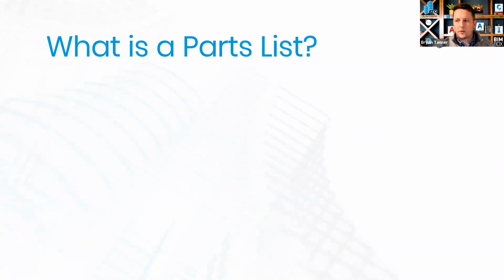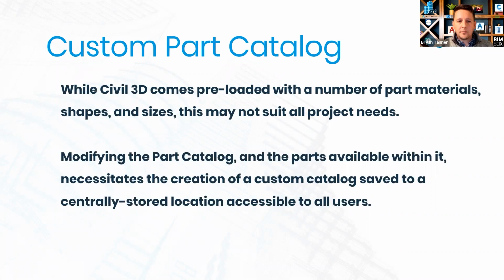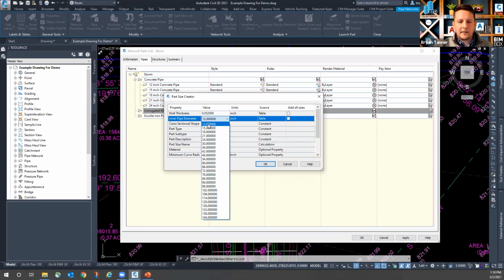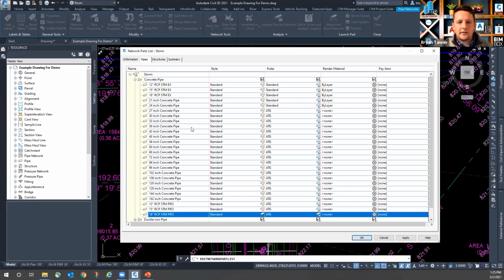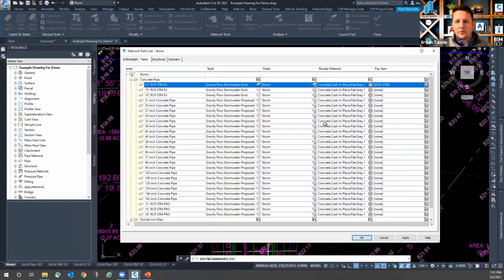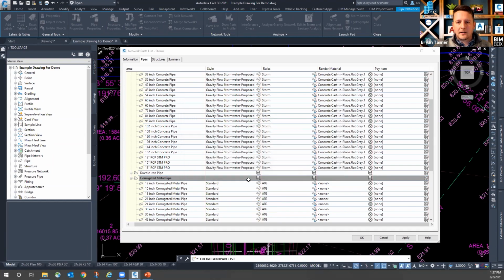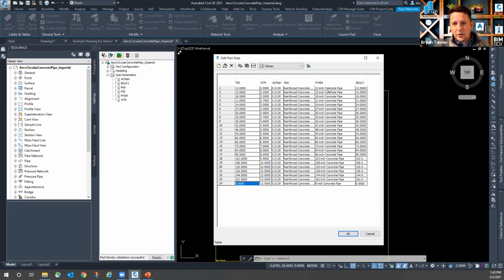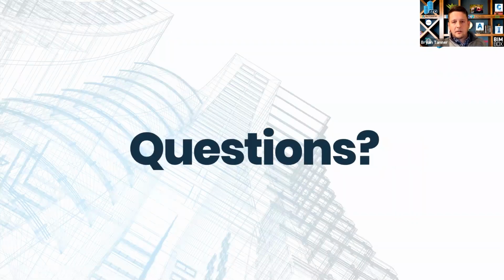Creating a Custom Civil 3D Pipe Network Parts List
Modify pipes and structures and validate part settings to adjust your part network catalog in Part Builder. Then, use the CIM Project Suite to analyze Pipe Network tools to see what additional features are provided.

• Learn about the capabilities of Part Builder
• Modify pipes and structures and validate part settings
• Analyze CIM Project Suite for additional features